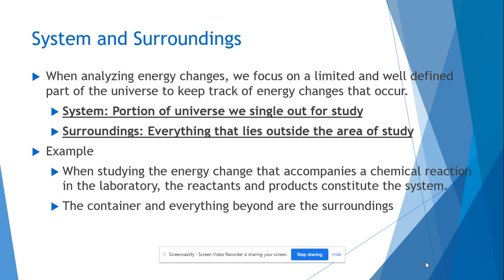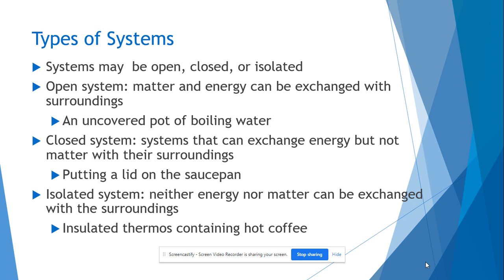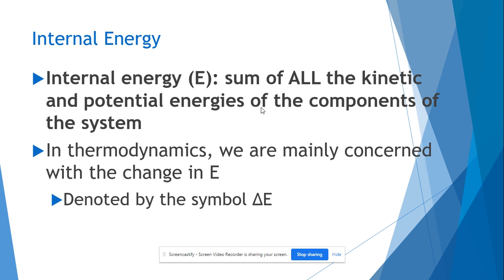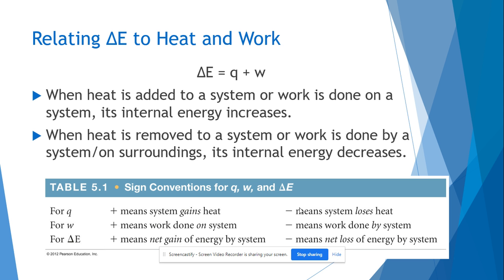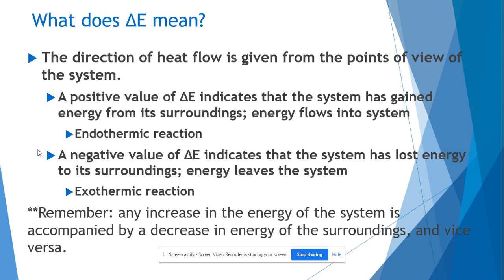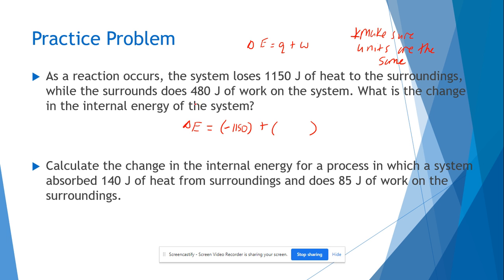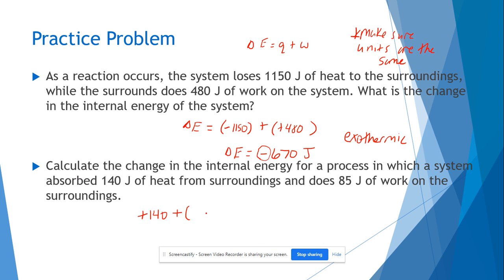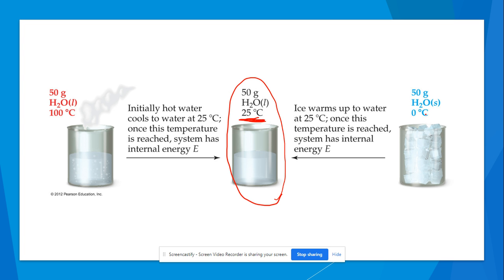First Law of Thermodynamics Lesson - Ad Chem